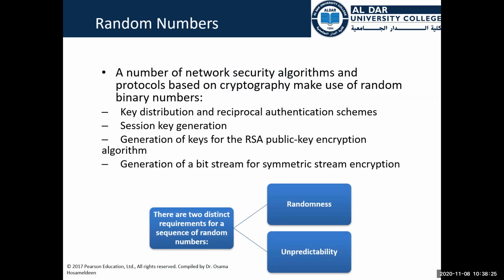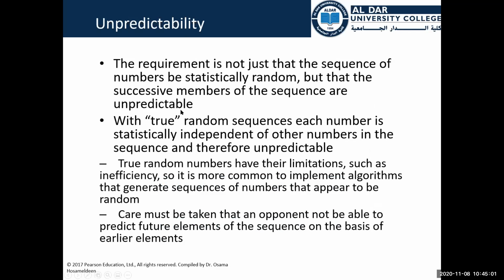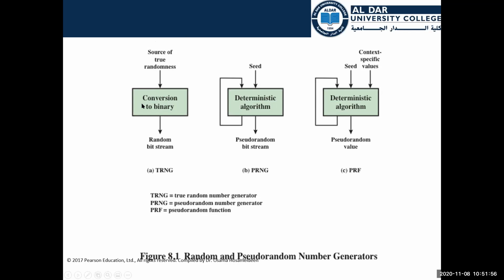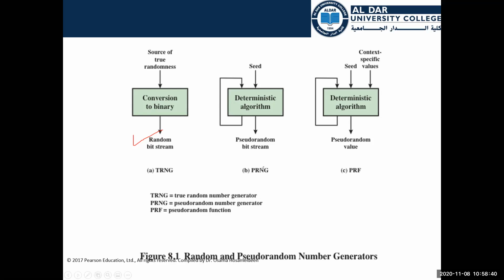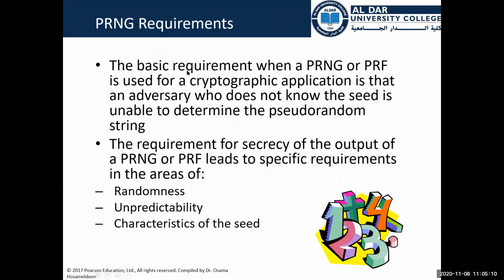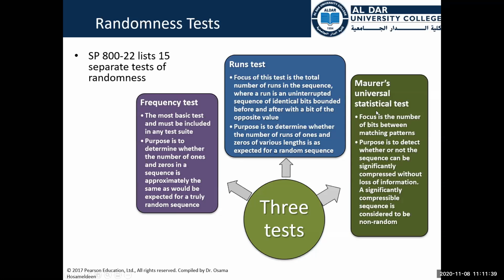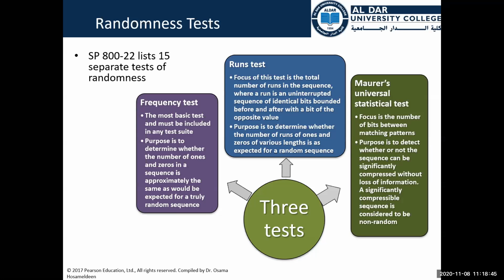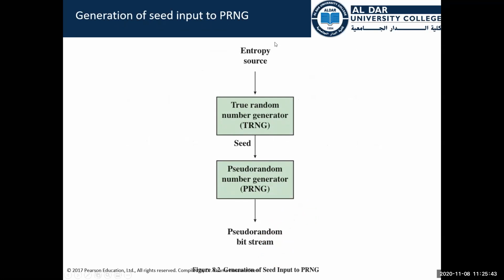Lecture 7 : Random Number Gnerators, Part I